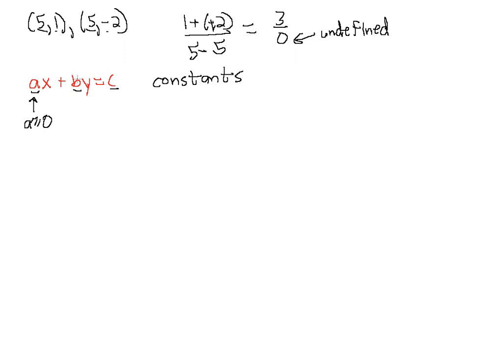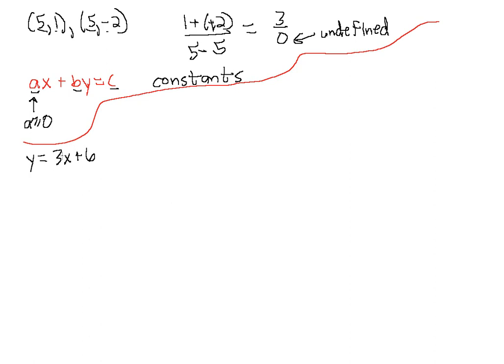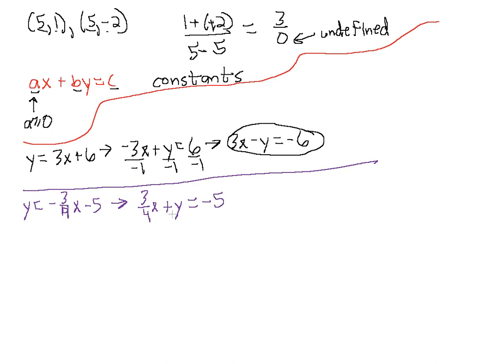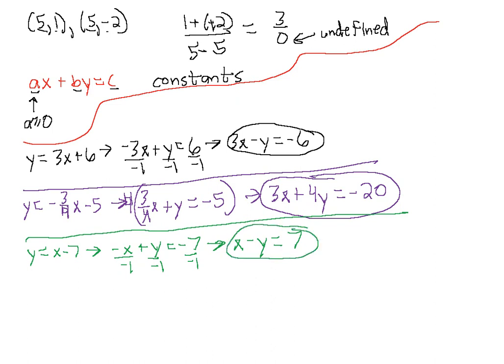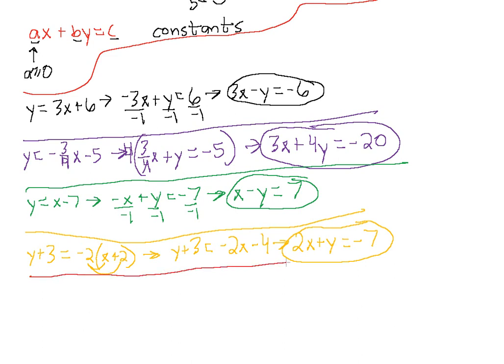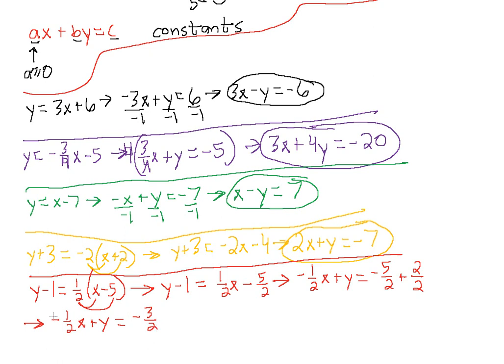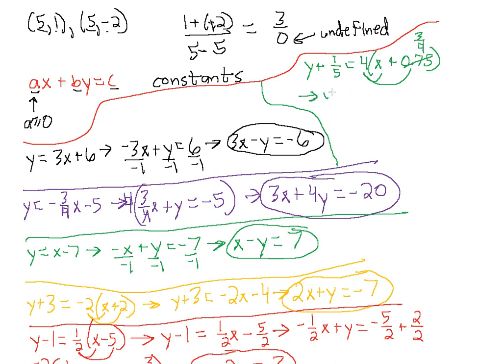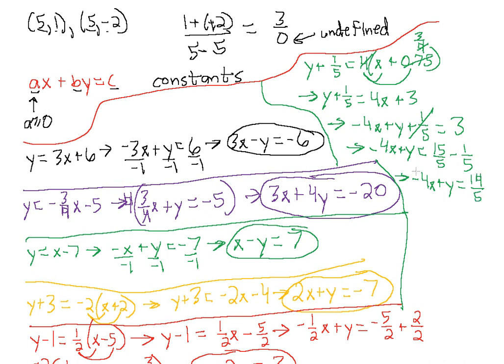68 Standard Form, pt 1